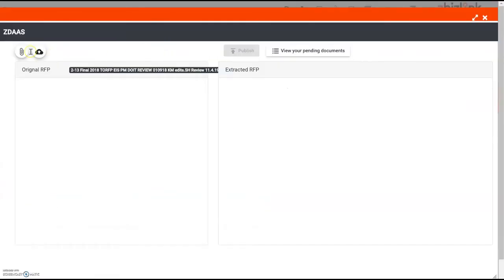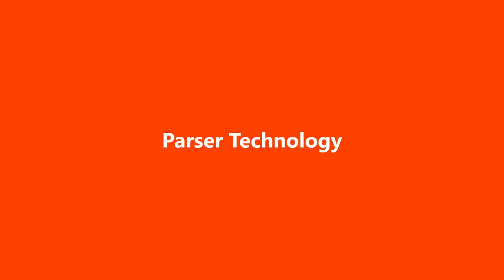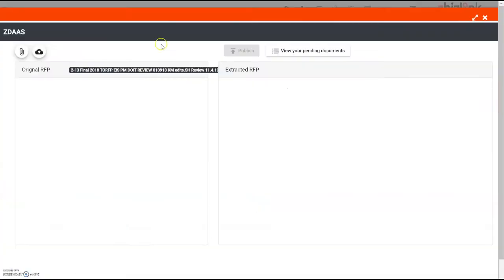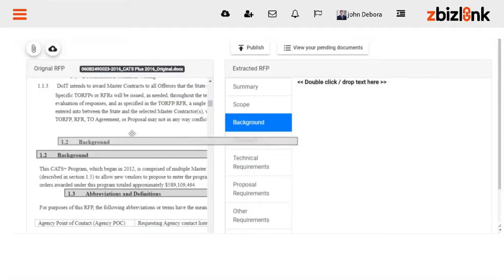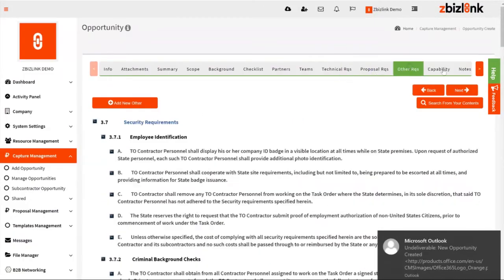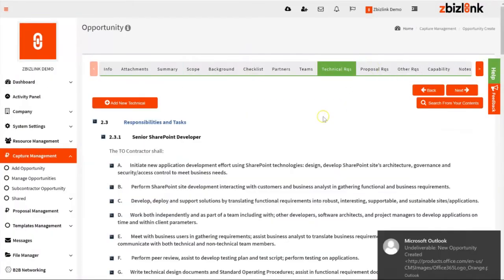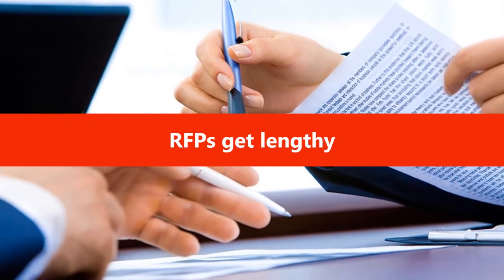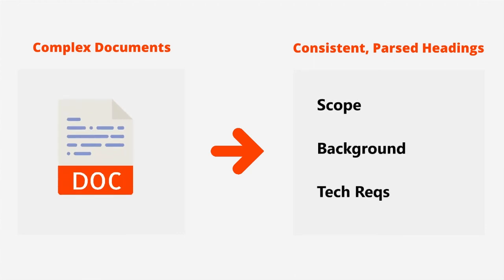Parse Requests for Proposal and Resumes Quicker with the Zbizlink Parser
Are you spending too much time organizing RFP requirements into the compliance matrix? Do you need a way to automate this process and RFP review?
Rather than drudge over lengthy RFPs and resumes or manually review for requirements, shred complex and lengthy documents with proprietary Parser technology.